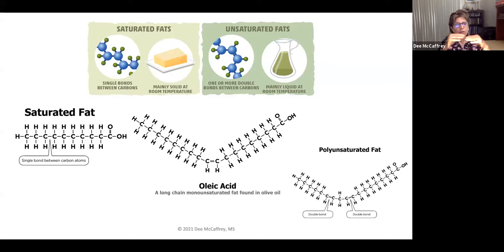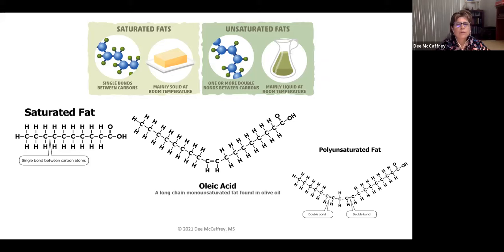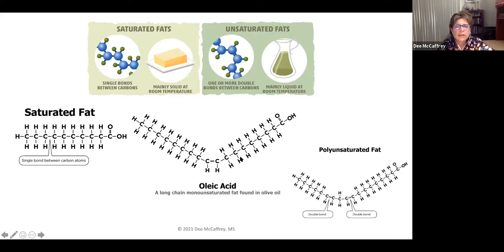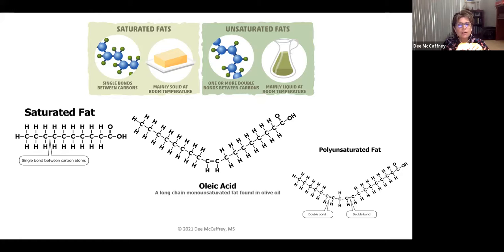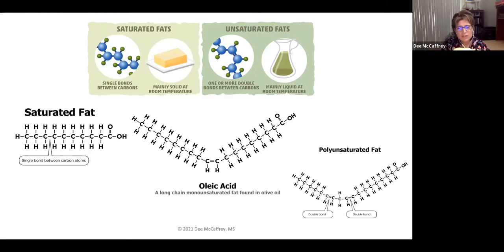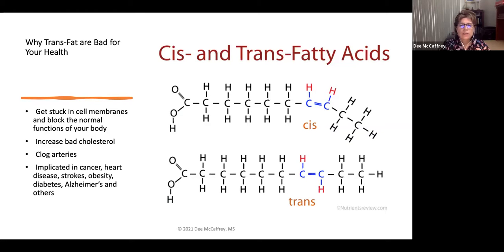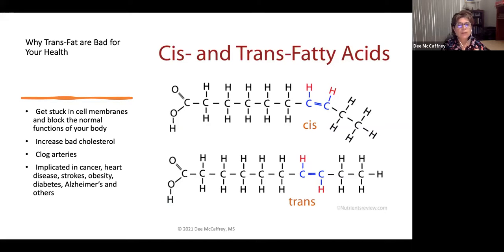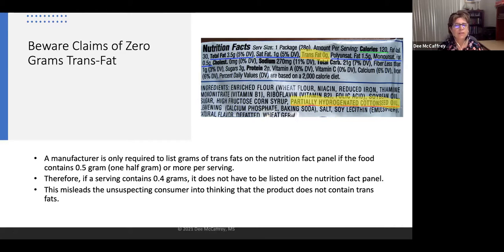Lesson 21 Trans Fats